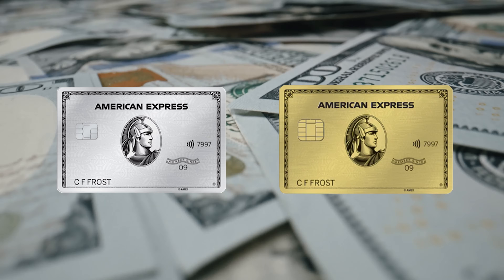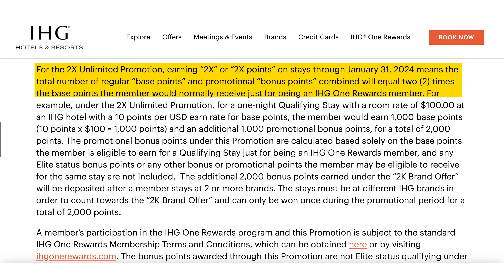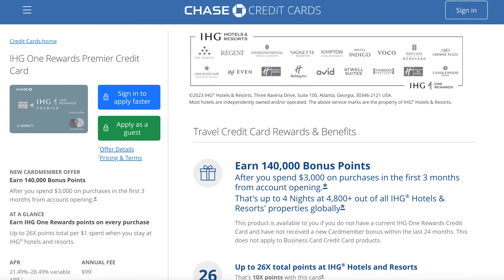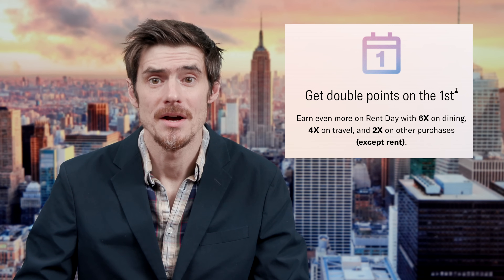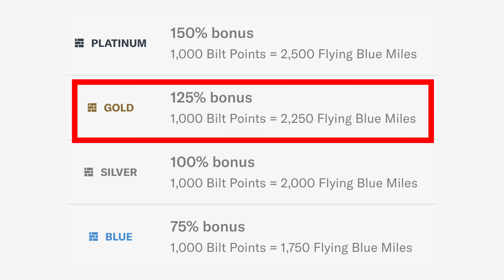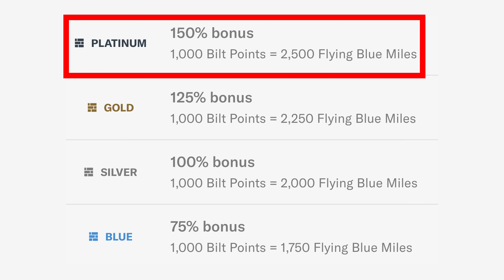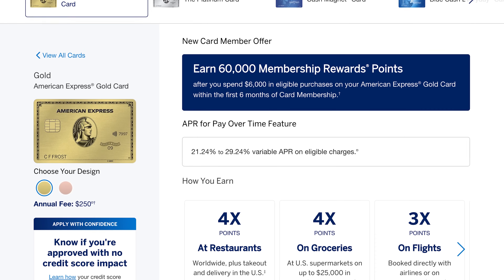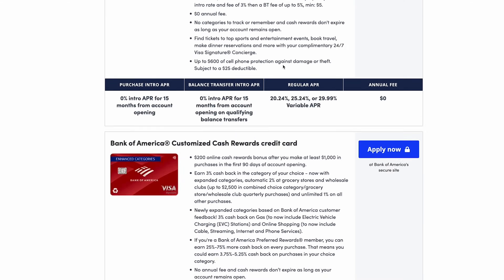Here are the BEST Credit Card BONUSES - January 2024